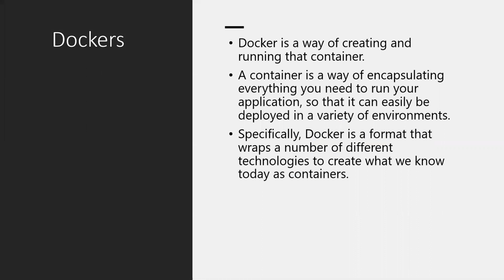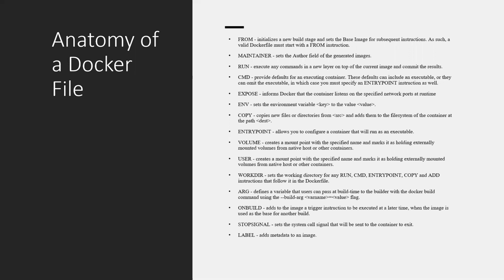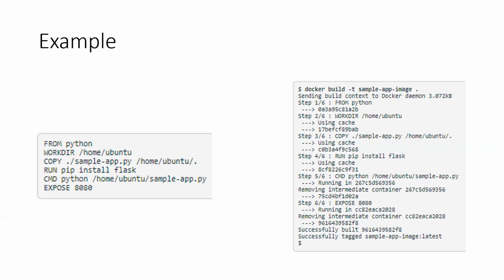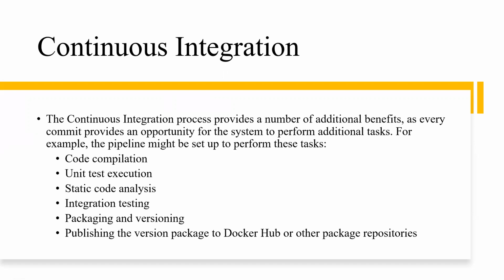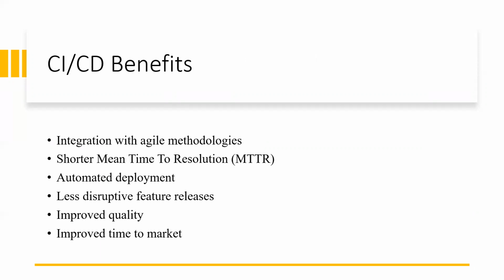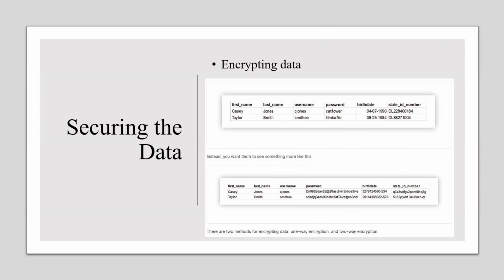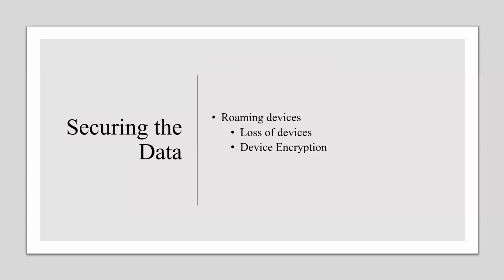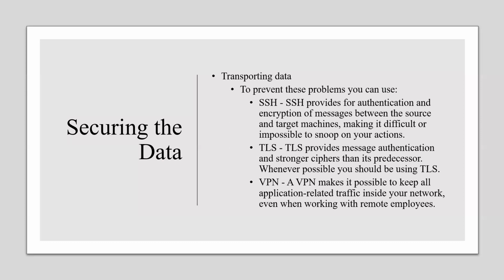6.2 | Creating and Deploying a Sample Application